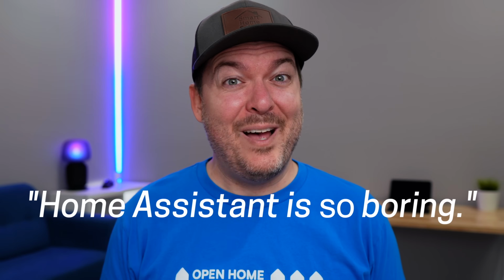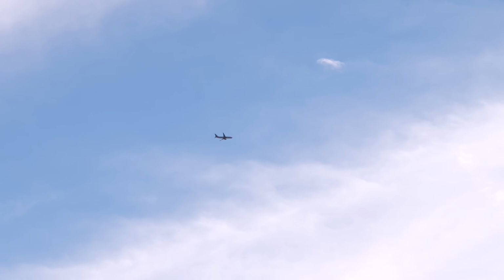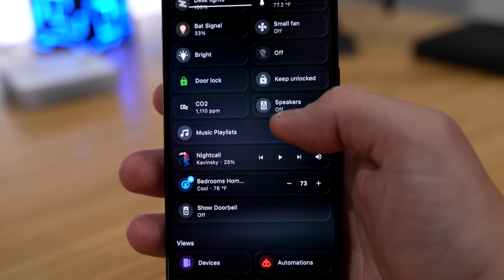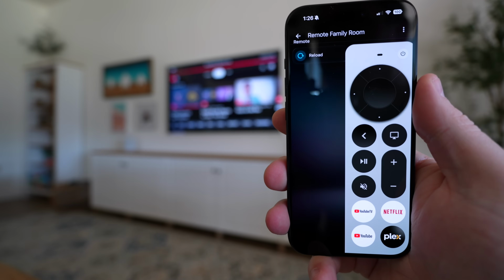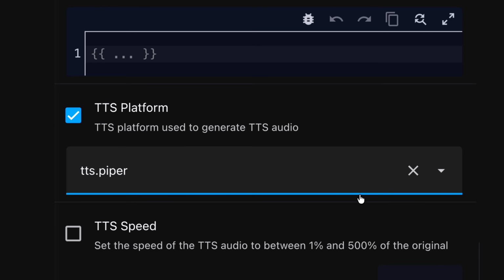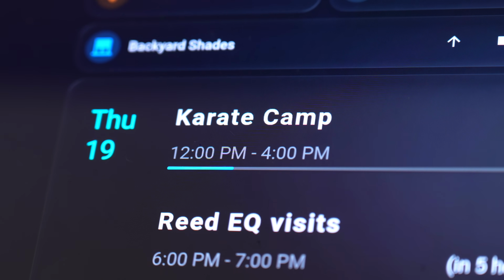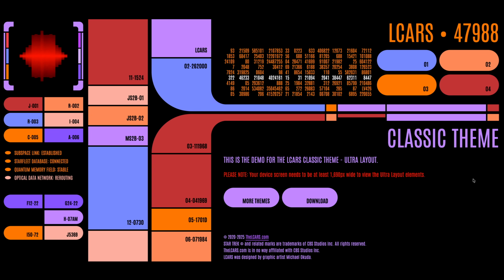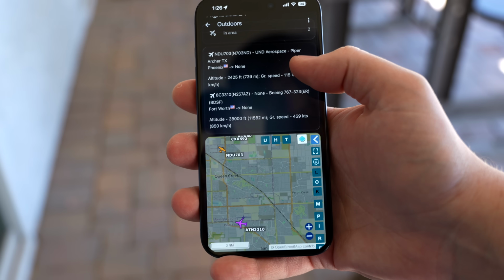10 Home Assistant add-ons to make it WAY Better!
These are my favorite Home Assistant add-ons to level up your smart home!

All of these need HACS to be installed. Here's the link that explains how to do that and it only takes about 1 or 2 minutes.

My smart home favorites

My smart home shirts!

0:00 Intro
0:23 FlightRadar24
2:07 C.A.F.E.
3:30 Frosted Glass Theme
4:56 Firemote
5:54 Bubble Card
6:54 Chime TTS
8:26 Team Tracker
9:20 Atomic Calendar Revive
10:13 Music Assistant Card
11:27 Dashboard cards
13:36 Why I love HA
14:05 🐶

MUSIC
All of the music throughout is by Nihilore.

Ending song is The End by EVA.